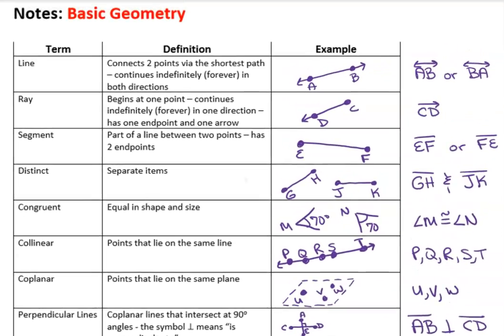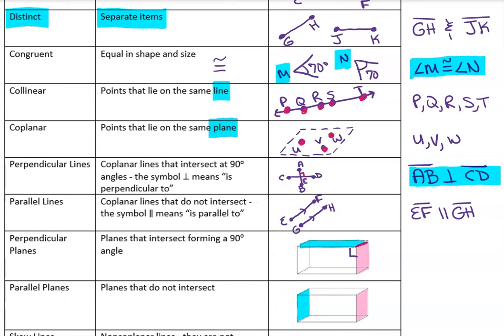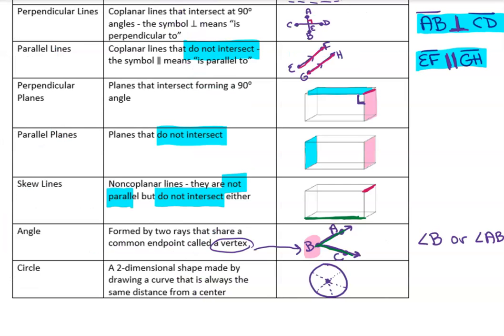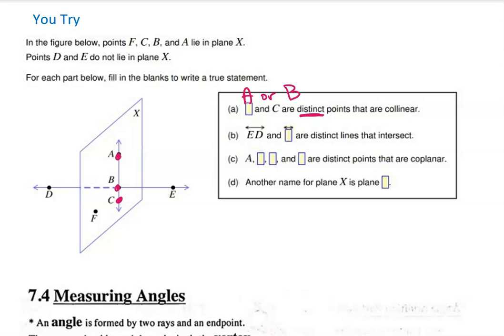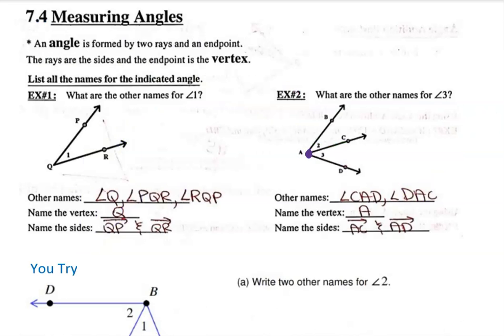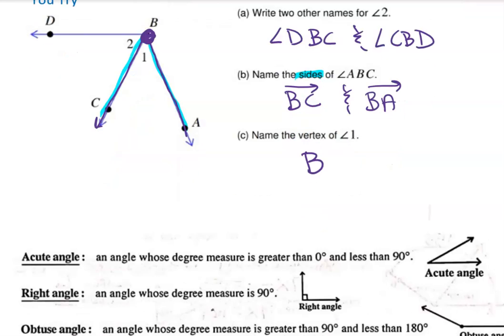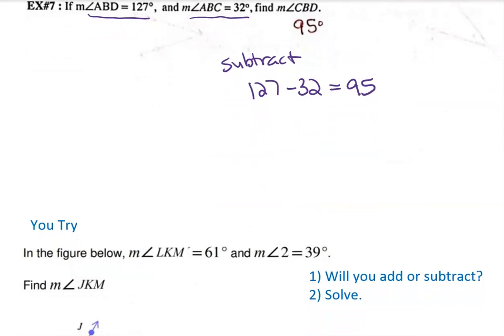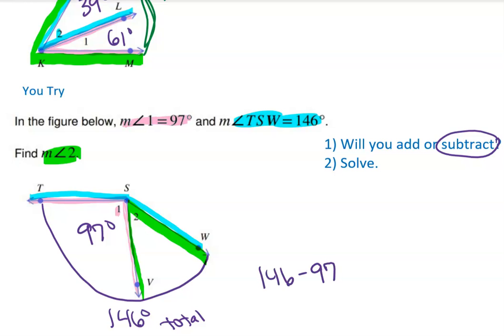M1 Notes Apr 13 Aleks #15